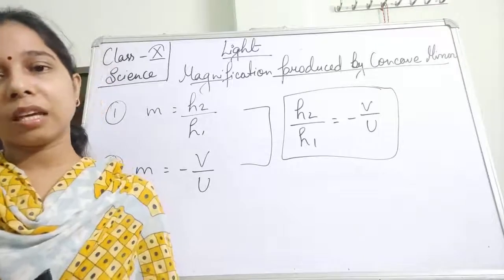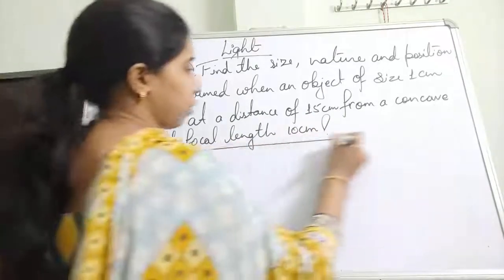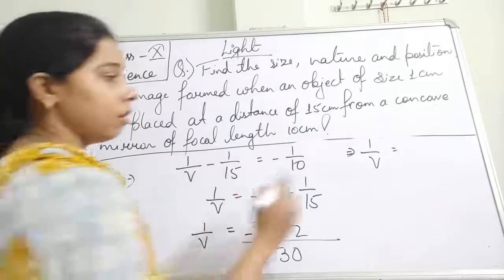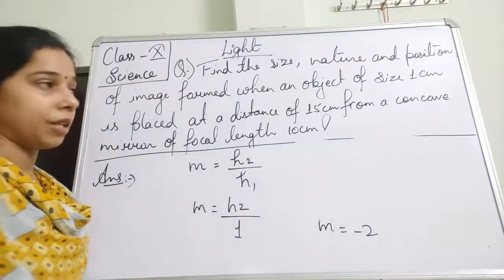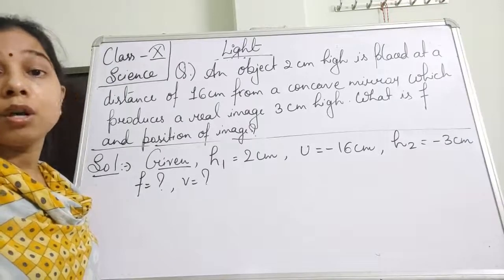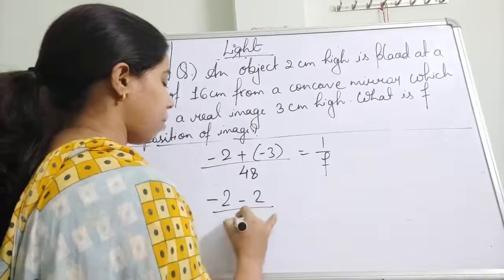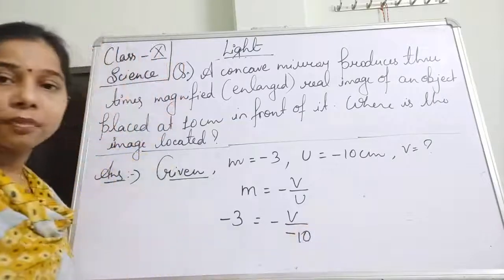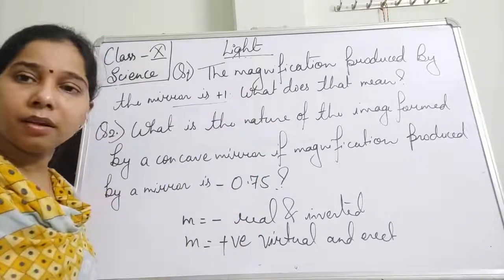Class X Science 21 05 2021 by Ms Mridulata upadhyay Light